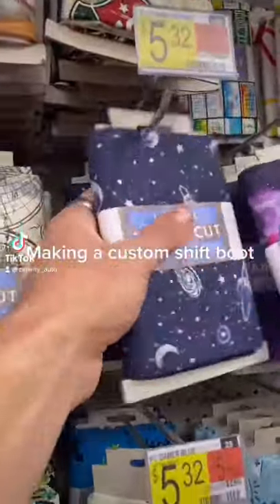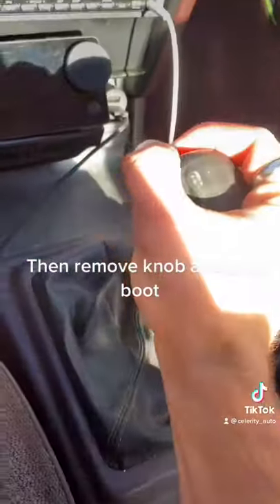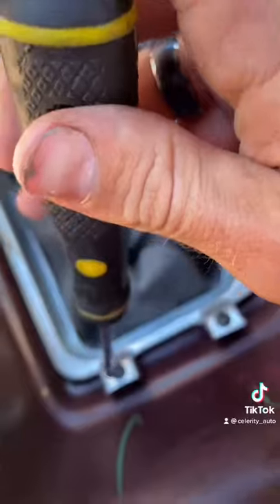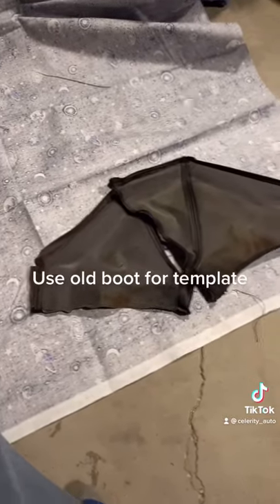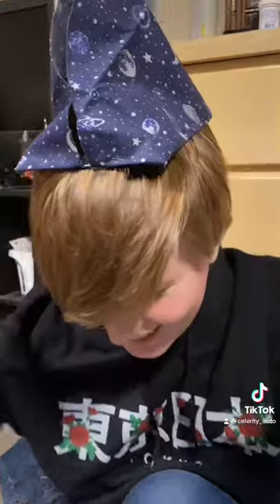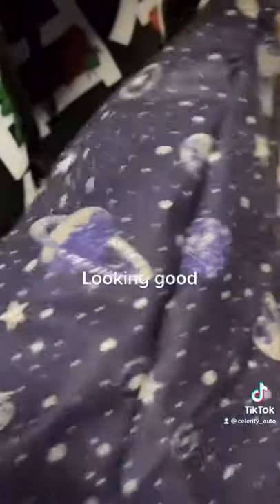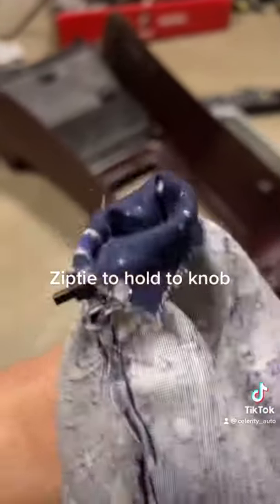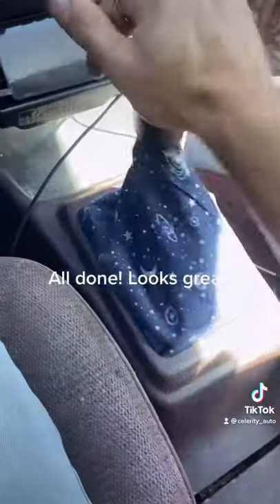Diy shift boot